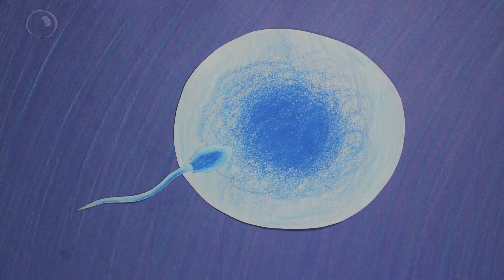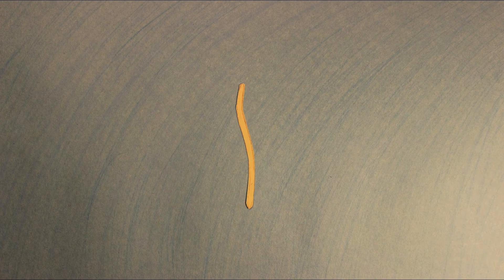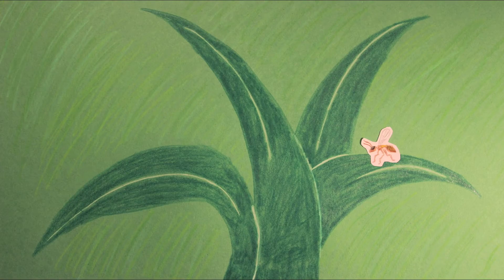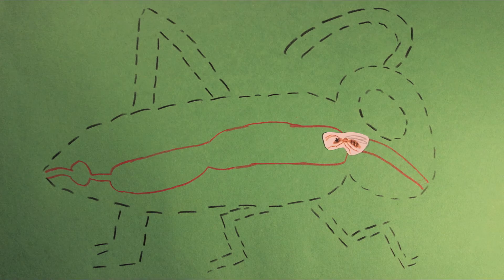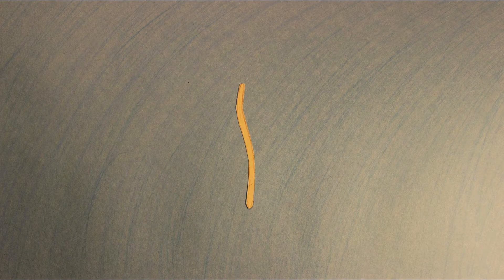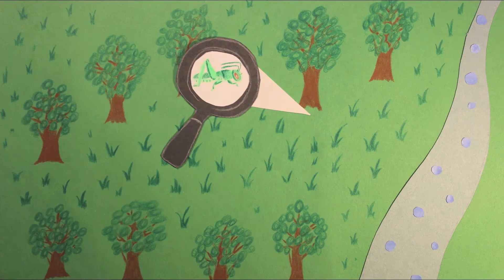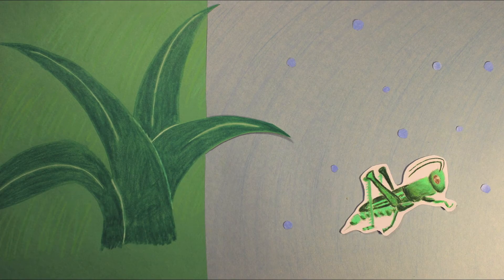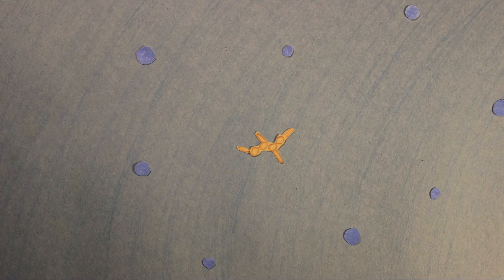Creature Cast- Hairworm Parasites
Hairworms have amazingly complex life cycles. This particular episode follows Paragordius tricuspidatus, a hairworm that parasitizes crickets and influences them to commit suicide.